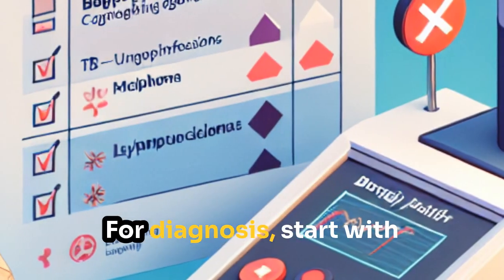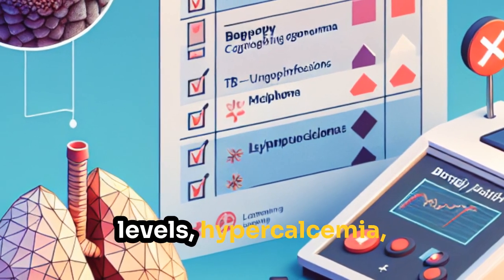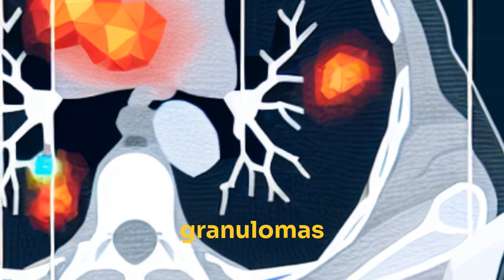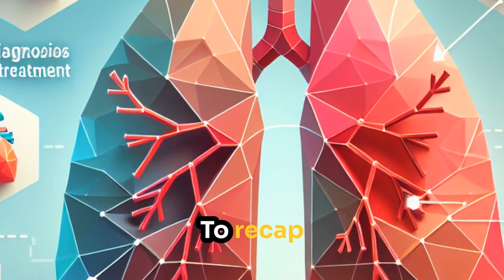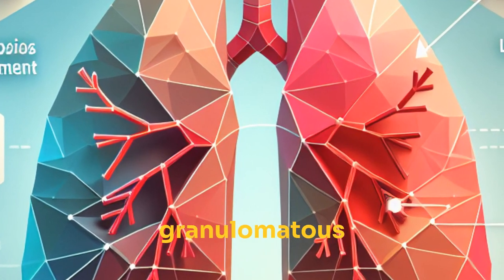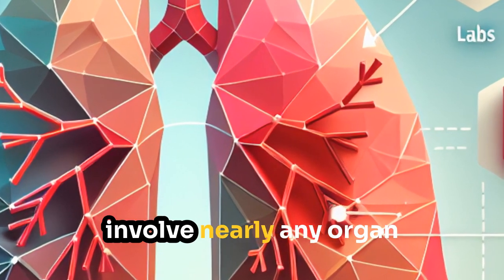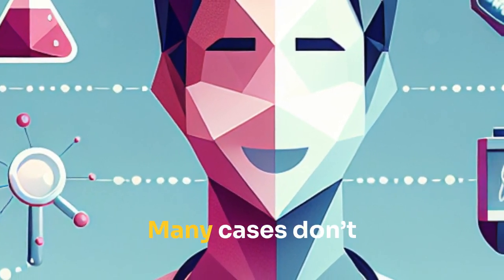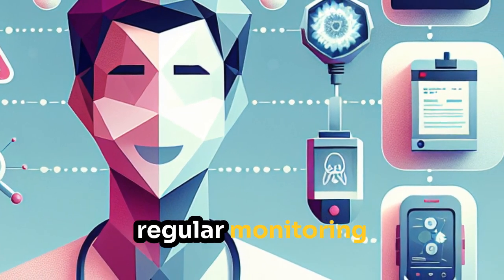Understanding Sarcoidosis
This is a video about Understanding Sarcoidosis